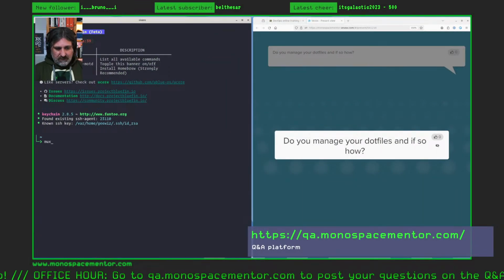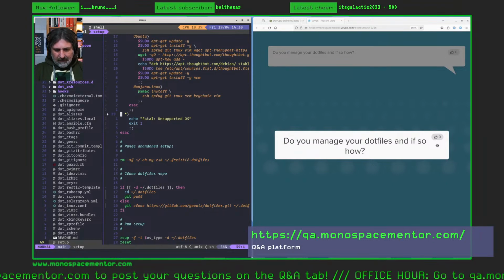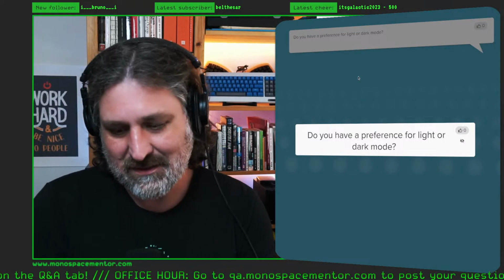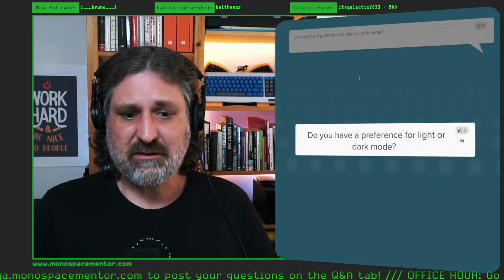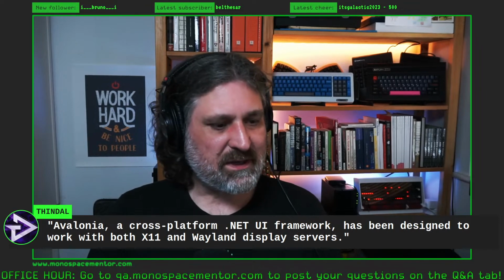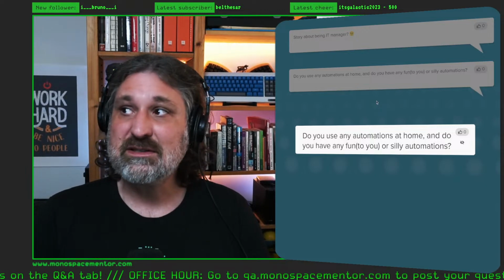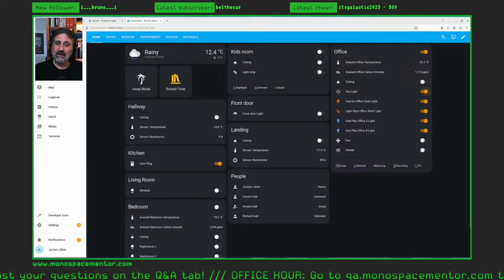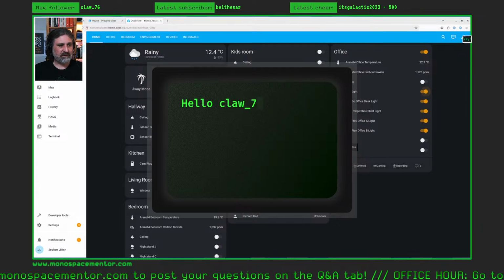DevOps/SRE Office Hour - AMA! || !officehour !community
🤗 SUPPORT ME:
I'd love to teach members of the Open Source community for a living. If you'd like to support me and boost your DevOps skills at the same time, sign up for a membership in The Server Room!

🙌 JOIN THE SERVER ROOM
We've built a friendly community of DevOps practitioners that you can join